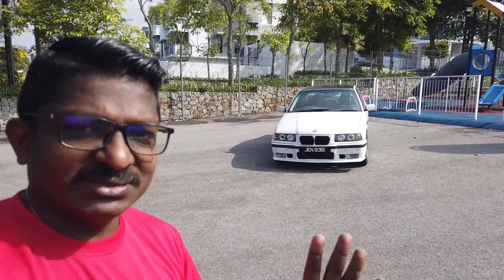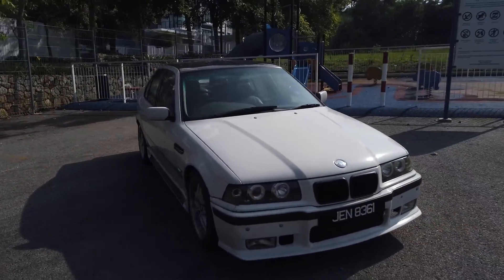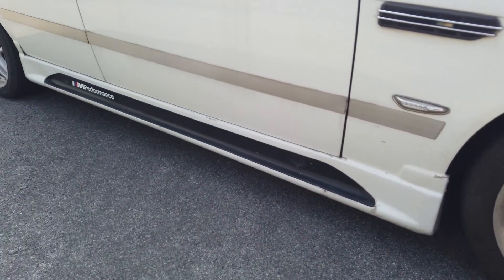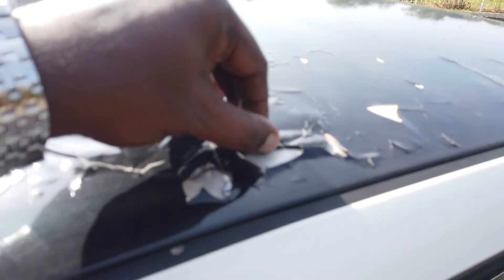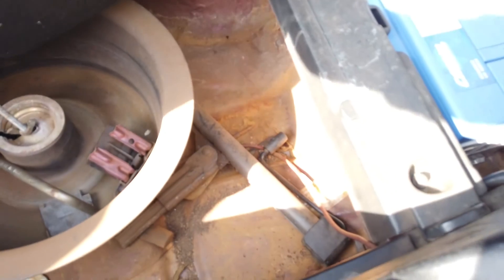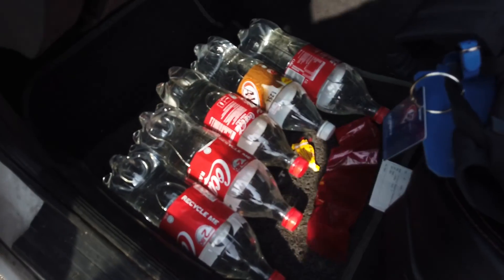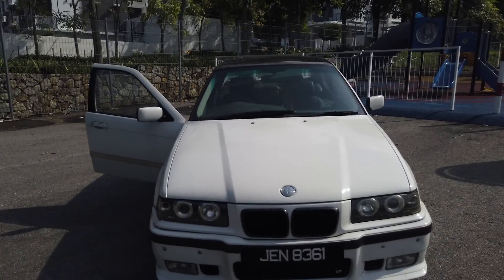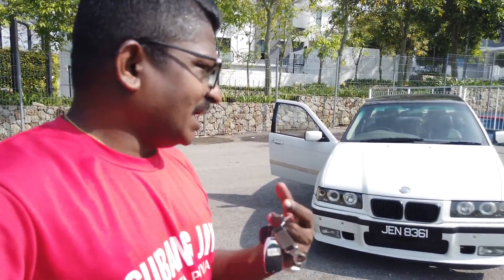BMW E36 328i | Project Update | EvoMalaysia.com